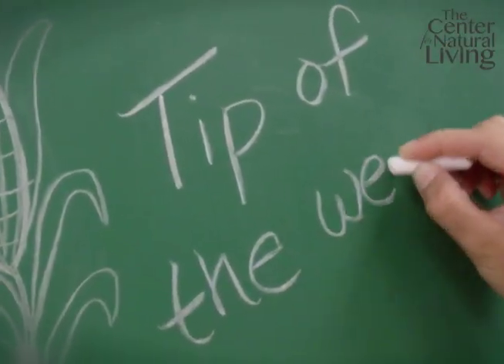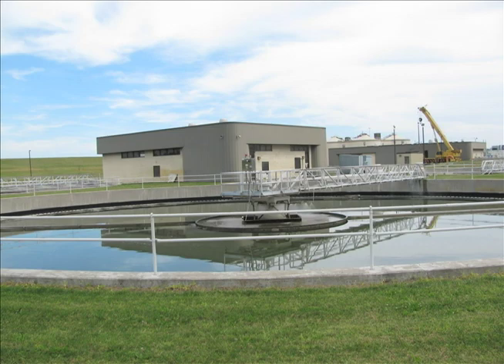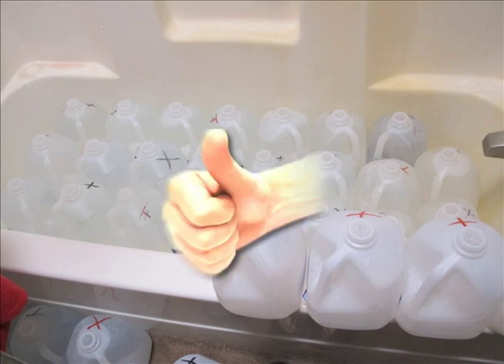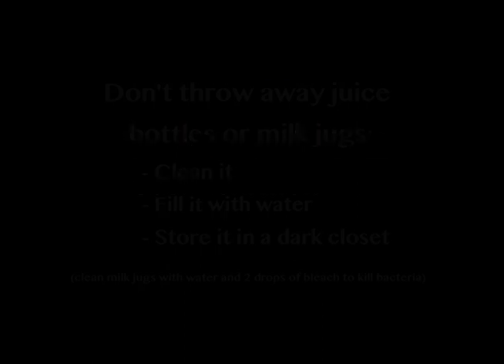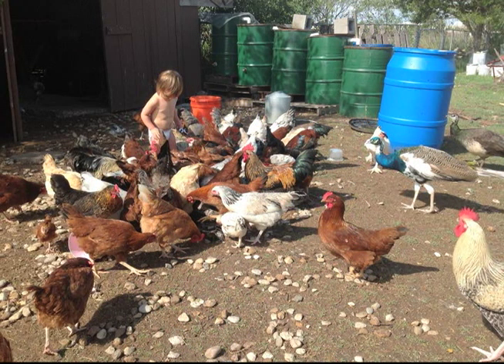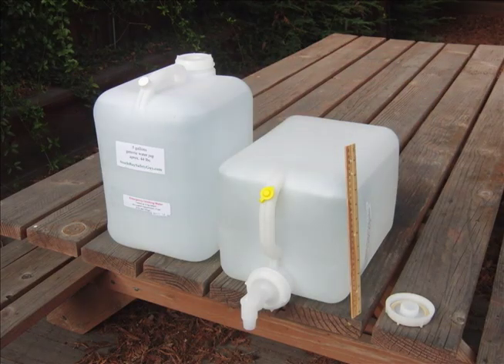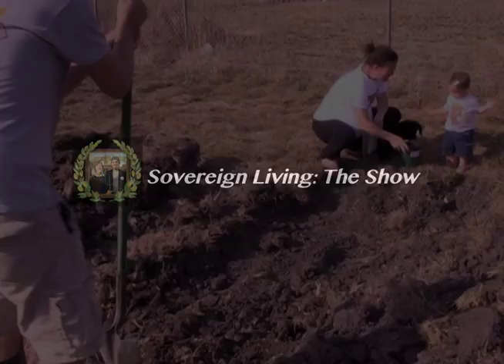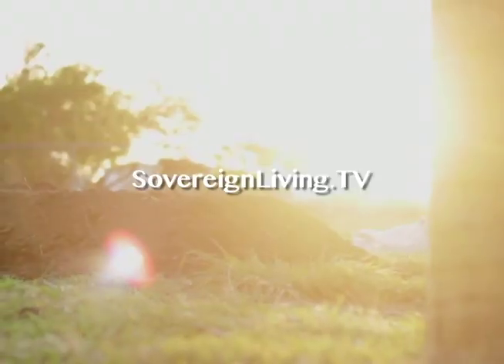Sovereign Living Tip of the Week #2 - "Up-Cycling Jugs"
This week's tip is one EVERYONE can do. No farm or abundant supplies needed. Storing water in old juice and milk jugs to prepare for water shortages or problems with your system. It's as easy as saving the jug, cleaning it out, and storing it in a dark area.